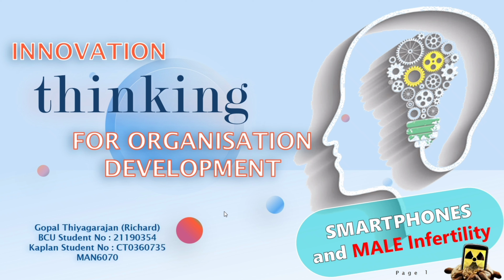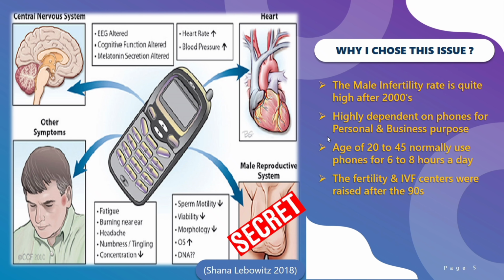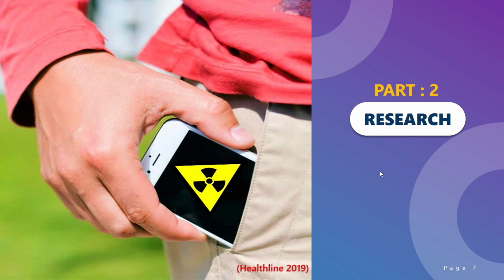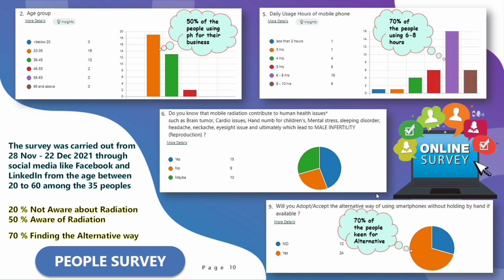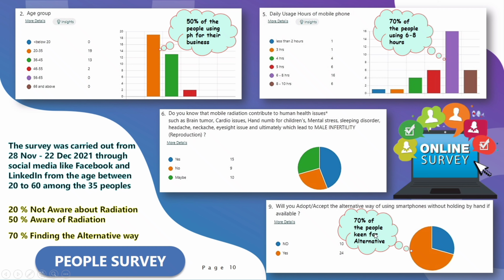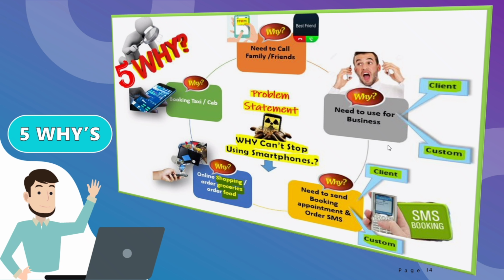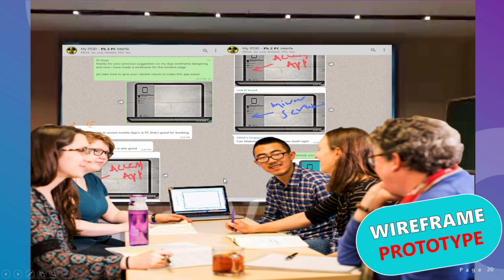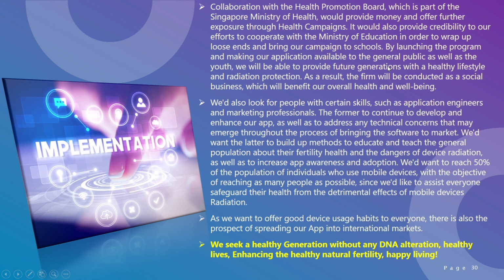𝐈𝐓𝐎𝐃 (MAN6070) || Smartphones and Male Infertility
Thanks to my professor Dr.Charlie Lim 🎉

ITOD (Man6070) || Smartphones and Male Infertility || (Richard) (CT no: 0360735)

Innovative Thinking for Organisation Development

Lecturer Dr.C Lim